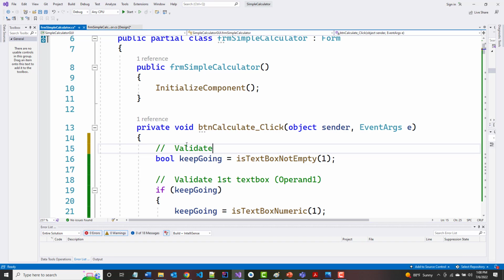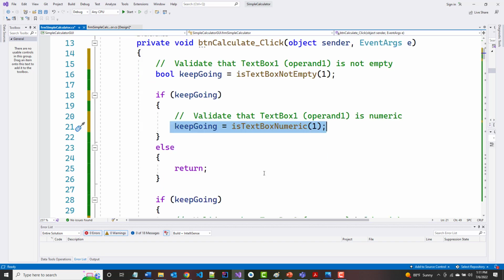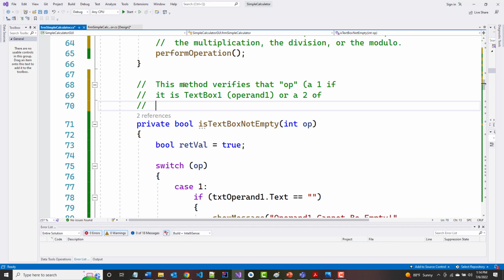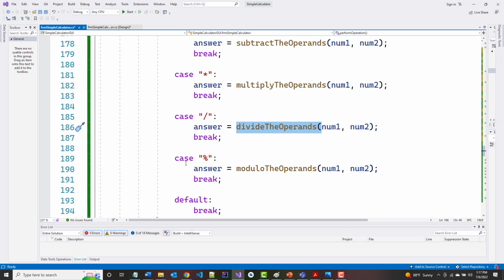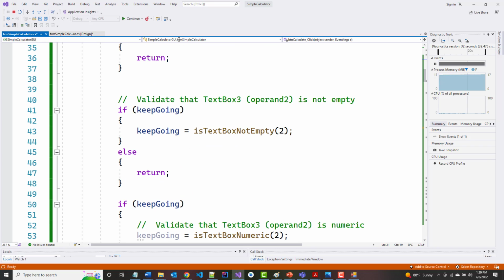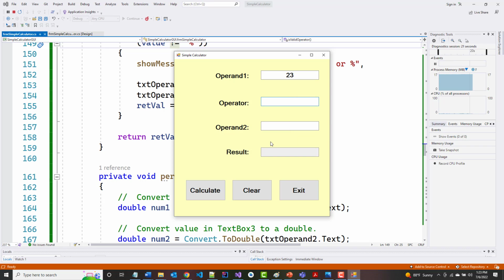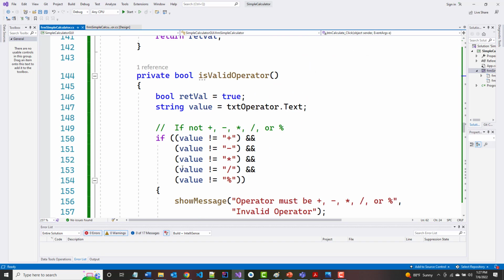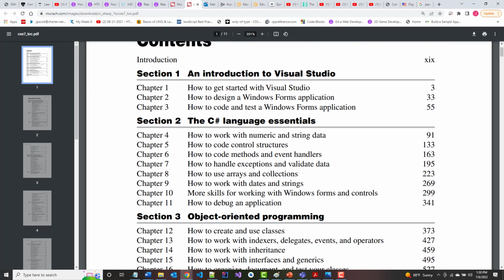AWD1100 - Chapter06 Part01b